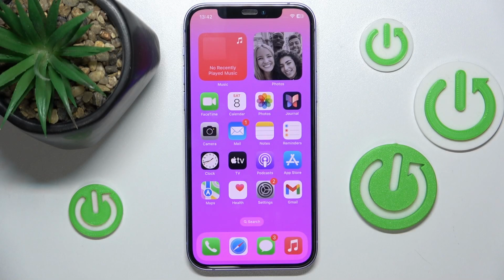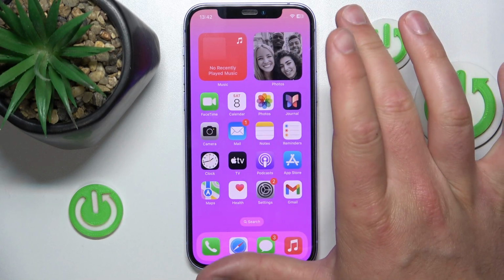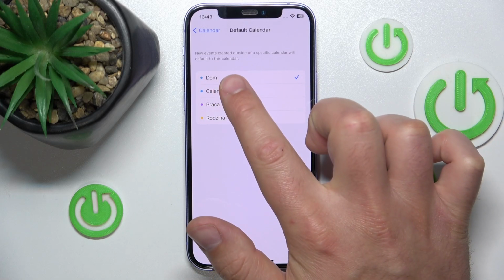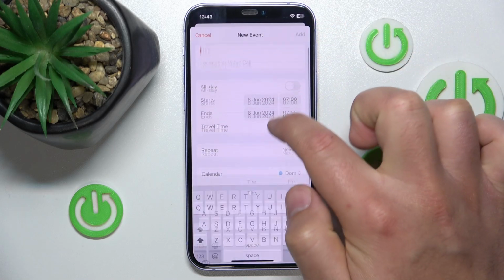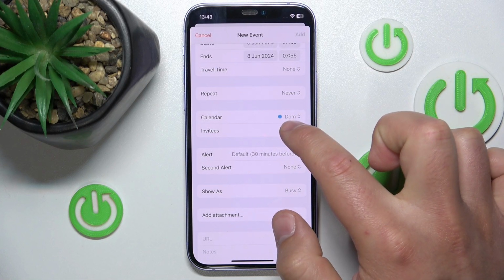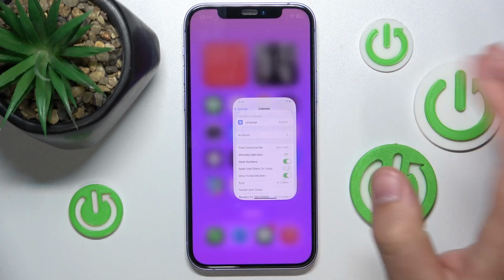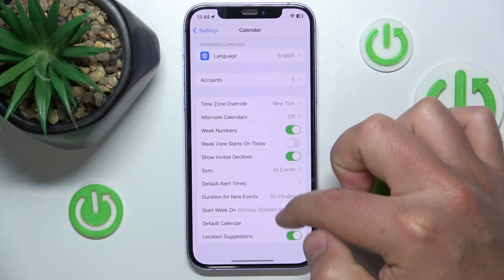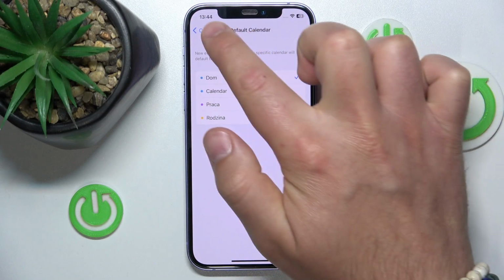How to Set Default Calendar in Calendar App on iPhone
Find out more info about your device:
Setting the default calendar in the Calendar app on your iPhone ensures that all new events you create are automatically added to your preferred calendar. This feature is very useful for keeping your schedule organized and maintaining a clear separation between personal, work, and other types of events. By designating a default calendar, you streamline the event creation process, saving time and reducing the risk of accidentally placing events in the wrong calendar. This setting is really beneficial if you manage multiple calendars and want to ensure consistency in your event organization.

How to change calendar in Calendar app on iPhone? How do you set the default calendar in the Calendar app on an iPhone? How do I make a specific calendar the default in the iPhone Calendar app?